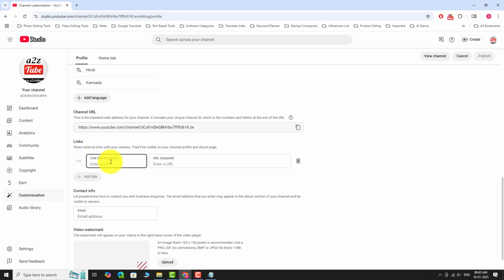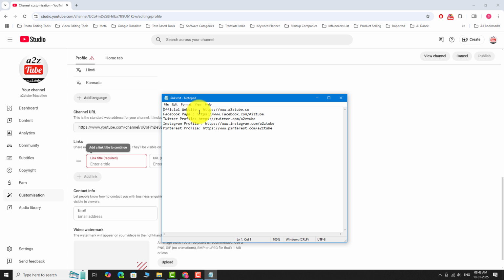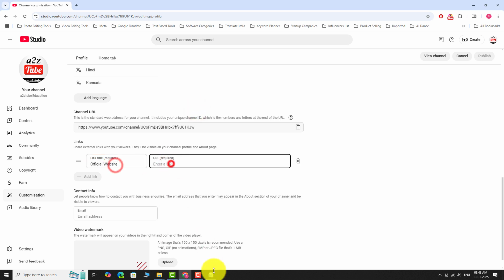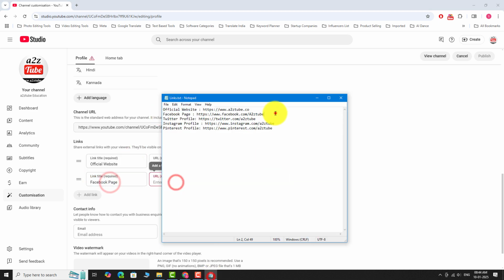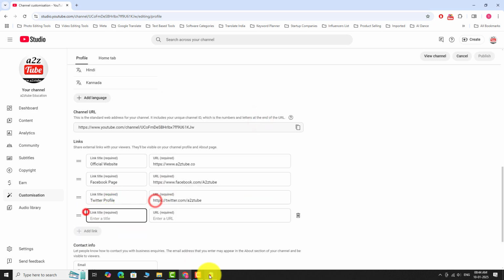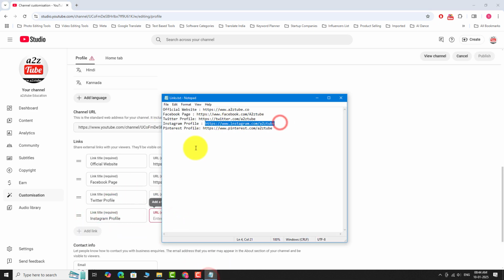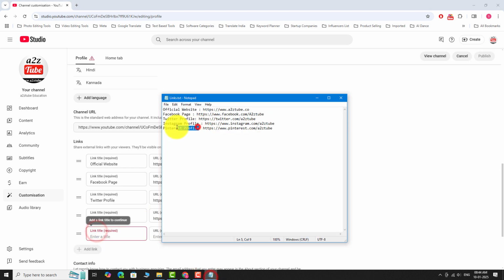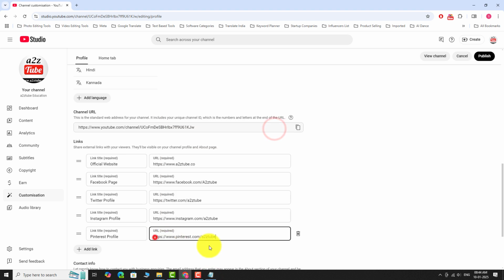How to Add Social Media Links to Your YouTube Channel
How to Add Links to Your Social Media Accounts on Your Channel

0:00 Subscribe to Our Youtube Channel and Press the Bell Icon for Latest Updates
0:05 How to Add Social Media Links to Your YouTube Channel
0:08 Open Your Favourite Browser.
0:12 Go to Youtube.com
0:15 Click on the “Sign in” Button at the Top Right Corner of the Page.
0:21 Select the Google Account You Want to Use.
0:25 If You are Signing in For the First Time, You May be asked to Enter Your Email Address.
0:30 Enter Your Password and Click “Next”.
0:35 You are Signed in to Your Youtube Account.
0:38 Now, Click on Your Profile Picture at the Top Right Corner of the Page.
0:44 Select “Youtube Studio” From the Drop Down Menu.
0:50 You Will Be Redirected to Your “Channel Dashboard Page”.
0:53 Now, In the Left Sidebar. Click on “Customization” Option.
1:00 Scroll Down to “Links” Section.
1:06 Click on the “Add Link” Button.
1:10 Now, You Need to Add the Title and URL of Your Social Media Sites.
1:16 We Have Already Made a List of All Our Social Media Sites in a Note Pad Document.
1:21 We Will Just Copy and Paste it Here.
1:46 After Adding All Your Social Media Links, Click on “Publish” Button At the Top Right Corner of the Page.
1:55 That’s it, Changes Has Been Applied.
1:58 Go to Your Channel Page to View the Changes.
2:04 This is How You Can Add Social Media Links to Your YouTube Channel.
2:16 Thank You for Watching.